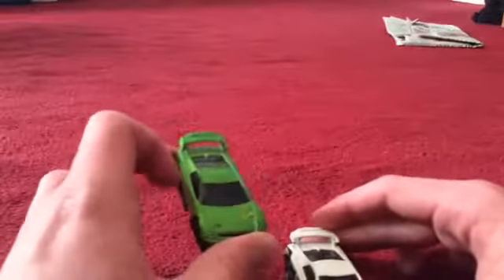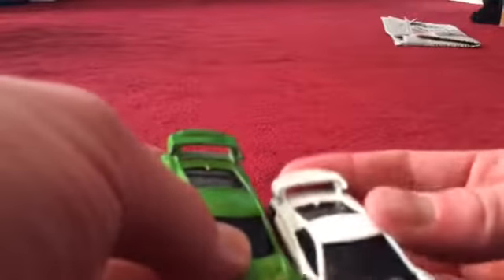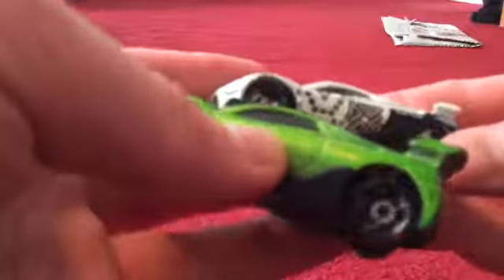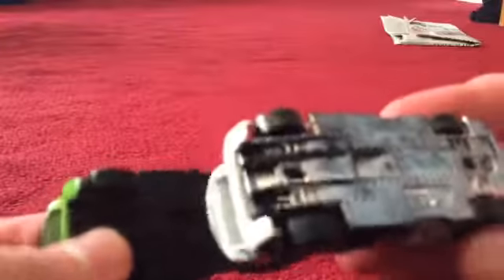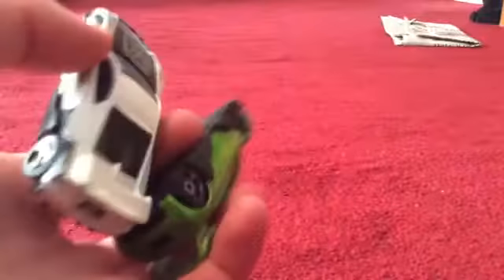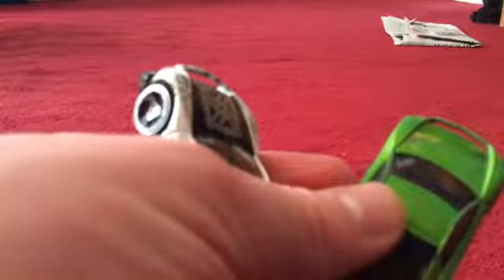Comparing 2 Mst Suzuka Hot Wheels Cars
They are both similar